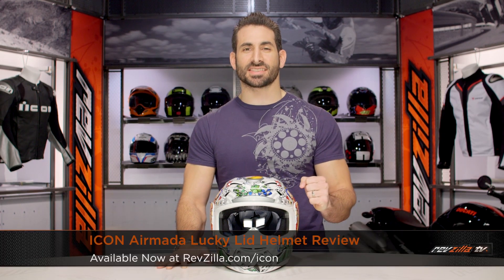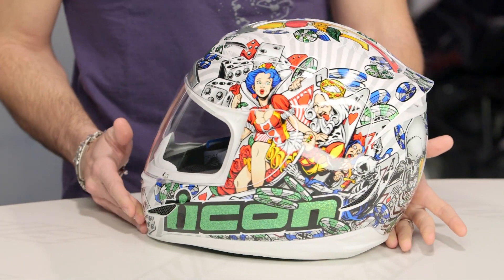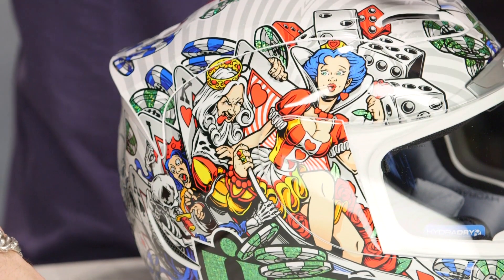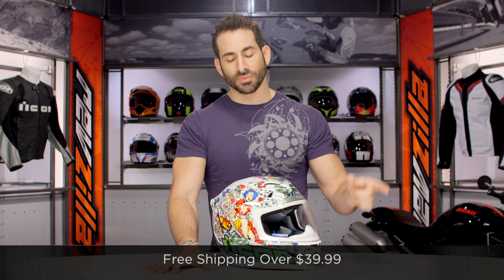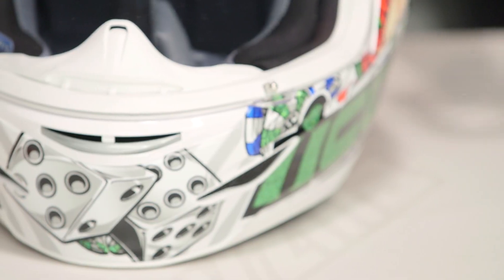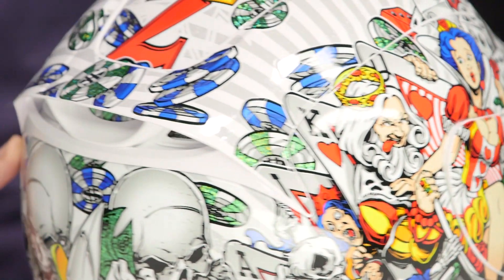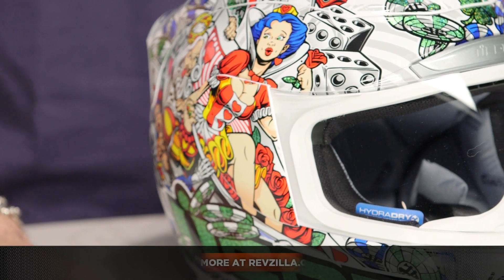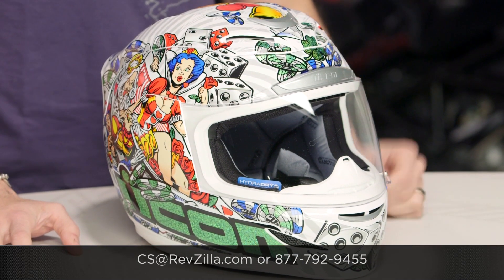ICON Airmada Lucky Lid 2 Helmet Review at RevZilla.com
ICON Airmada Lucky Lid 2 Helmet Review

They’ve done it again with the Icon Airmada Lucky Lid 2 Helmet. If anyone in the game knows how to take wacky, witty, and all around rambunctious graphics to the max, it is the folks at Icon. With the Lucky Lid, the Vegas ethos is strong as the King and Queen of hearts preside over a ruckus scene. From the explosion of lucky di and a steady flow of casino chips, to the less-than-regal Jack of Diamonds and the sinister Ace of Spades emerging to take the throne, the Airmada Lucky Lid is as full of action as the city for which it draws its inspiration.